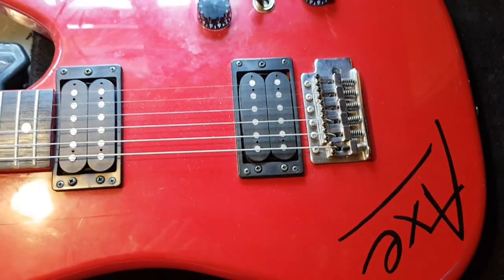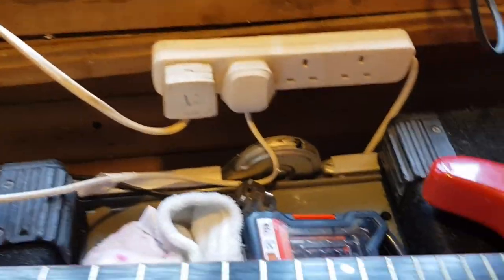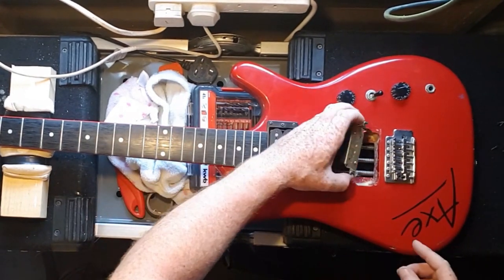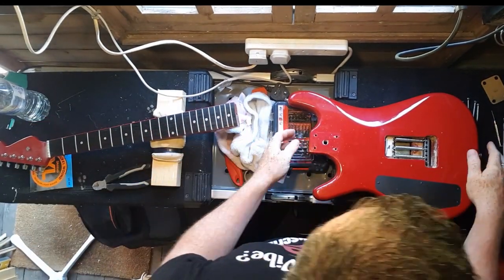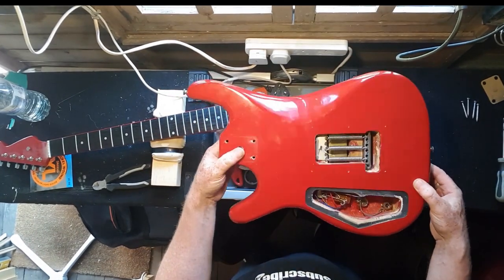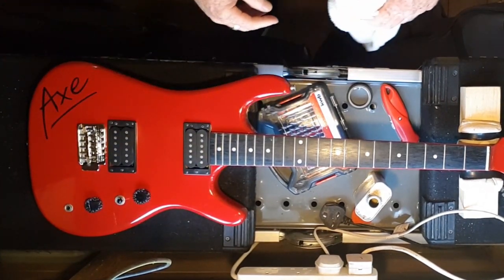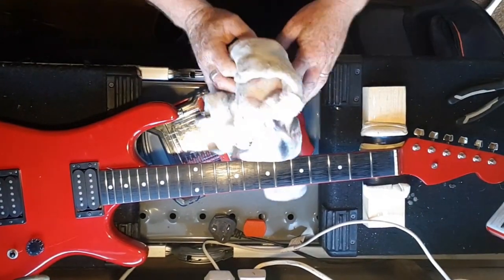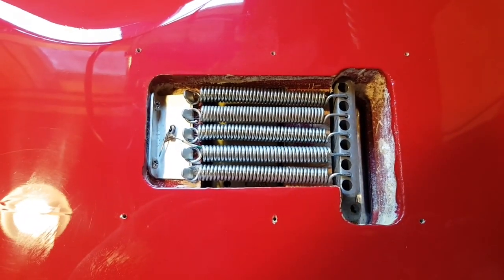1988 AXE Mail Order Guitar Refurbished.. Is It Any Good?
Got given this very interesting guitar by AXE we believe from 1988. It was available from mail order catalogues and magazines like Karang for around £88.00, that's about £205 today. It's in a sorry state and not really been used in decades but the question is how good / was it for an entry level guitar from the wonder years ? lets find out.

2.
4. Leave a cool comment/ask me a question
6. Tell your friends :)

gf.me/u/xqt56r